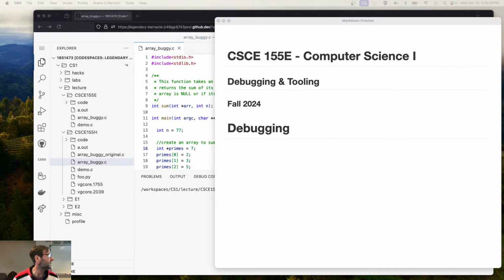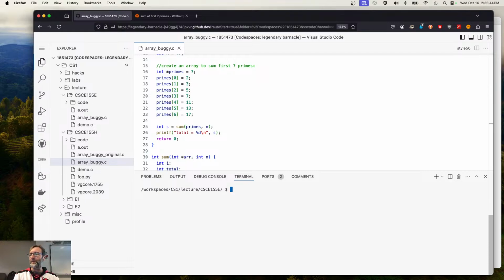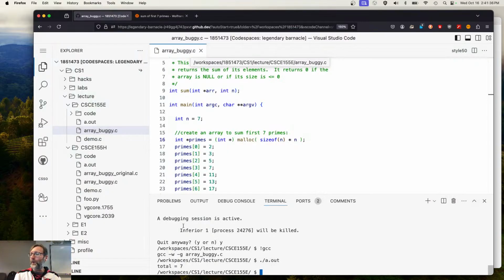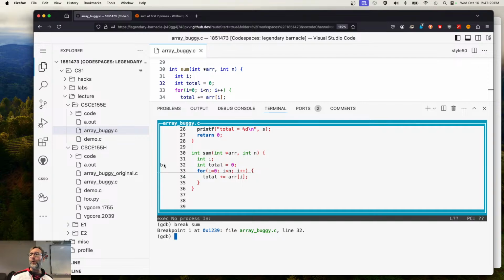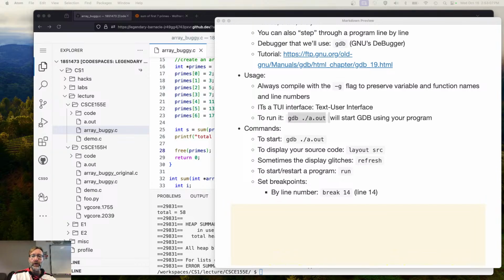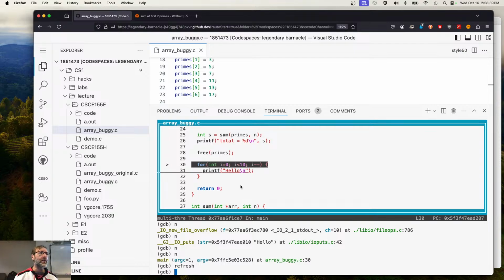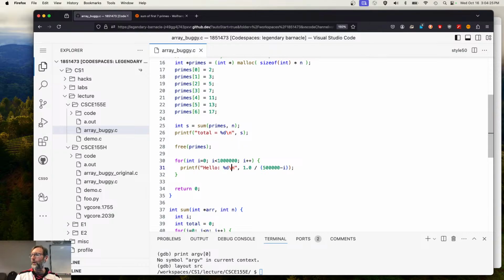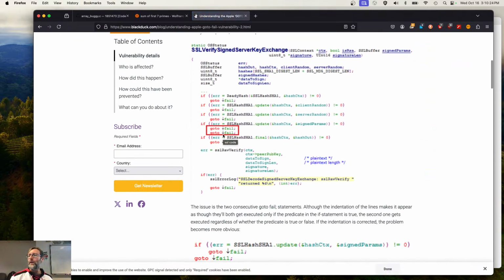8.1 - Debugging & Tooling (2024-10-16)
We introduce the GDB debugger